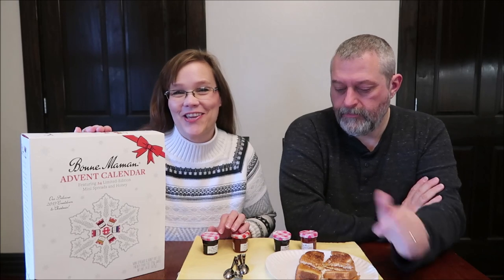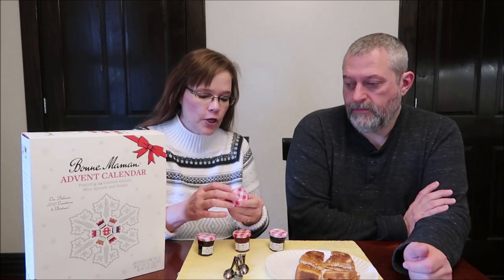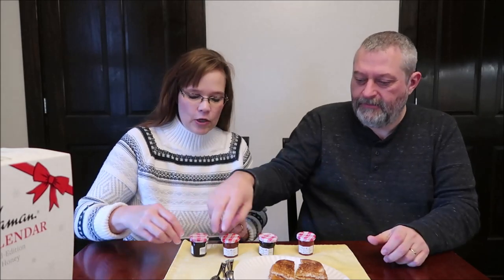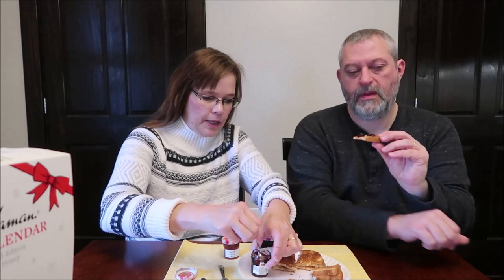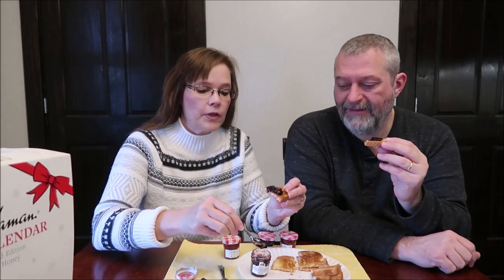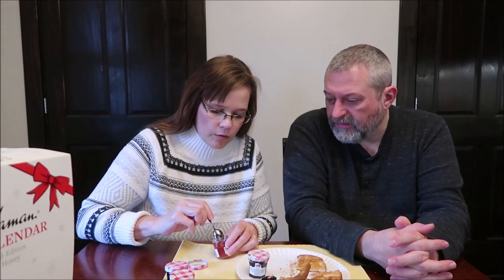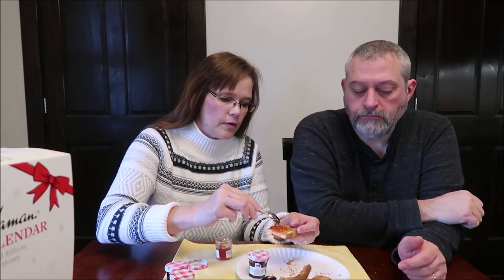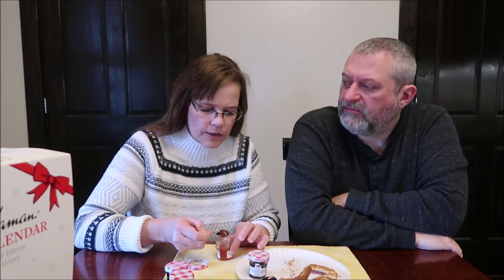Bonne Maman: Grapefruit-Dragon Fruit, Quince, Blueberry-Blackcurrant, Cherry-Blackberry Review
This is a taste test/review of four limited edition mini Bonne Maman spreads. Flavors include Grapefruit-Dragon Fruit, Quince, Blueberry-Blackcurrant and Cherry-Blackberry. The advent calendar was mailed to us from Josh (Technosquid) for Christmas!
* Fruit Spread 1 Jar (28g) = 70 calories